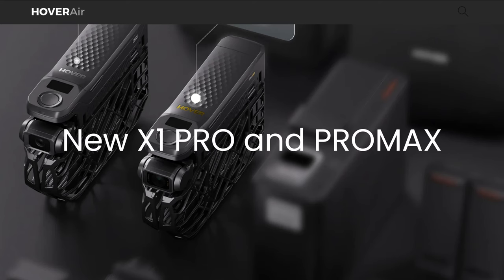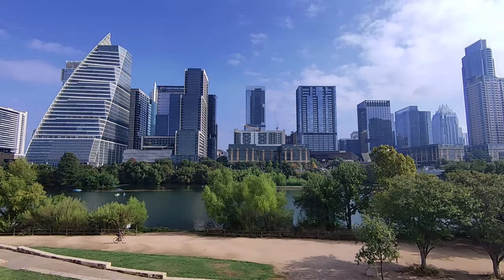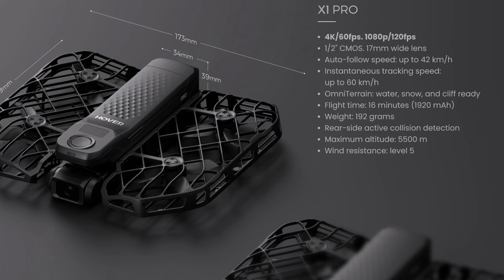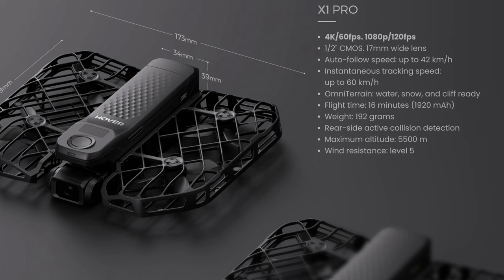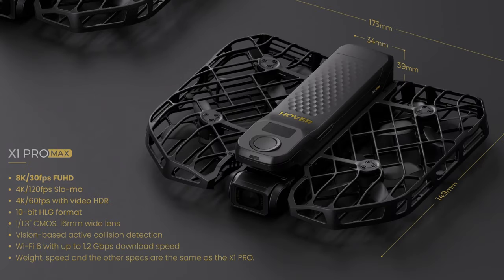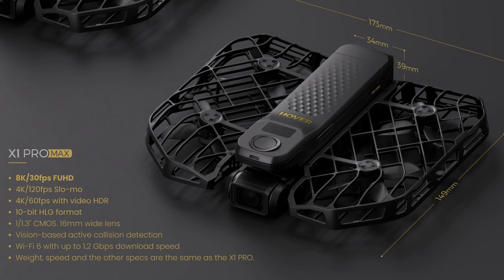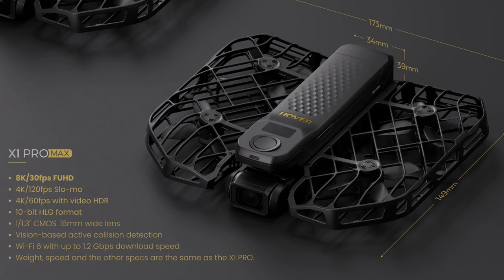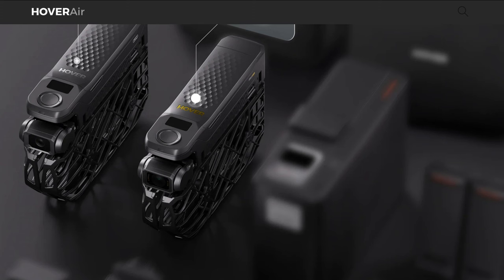Drastically Upgraded HOVERAir X1 PRO + PROMAX Self-Flying Cameras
Scott of Showing Austin takes a look at the drastically upgraded specs of both the all new HOVERAir X1 PRO and PROMAX Self-Flying Cameras announced by Zero Zero Robotics, and how it compares to the HOVERAir X1. These cameras are NOT yet out at the time of recording.

CHAPTERS
0:00 Intro
0:10 HOVERAir X1 video clips
0:29 HOVERAir X1 PRO
1:37 HOVERAir X1 PROMAX
2:41 DJI Neo
2:52 DJI Mini 4K
3:02 Conclusion

Showing Austin, LLC provides premium photography and cinematic videography to the real estate market (as well as sports photography) in Austin, Texas - and shares tips and ideas for photographers on YouTube.